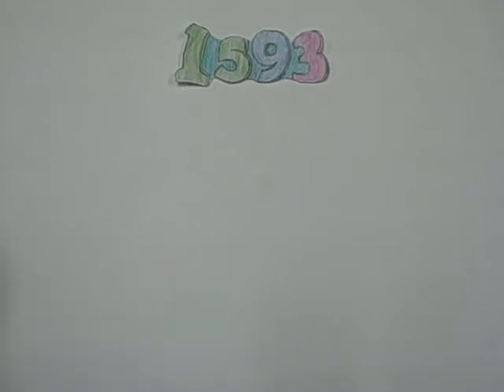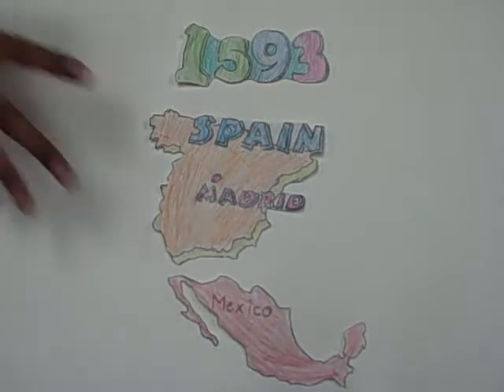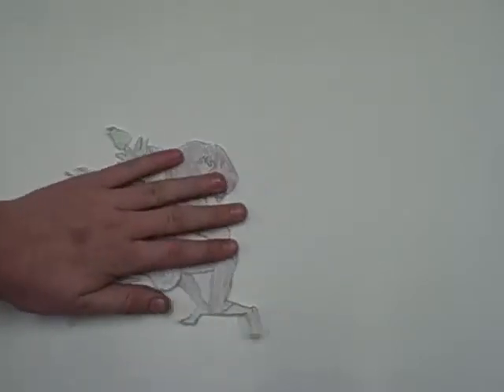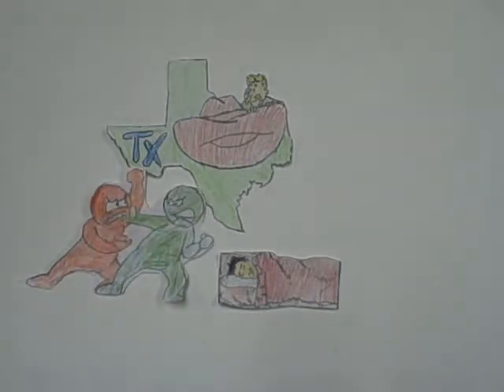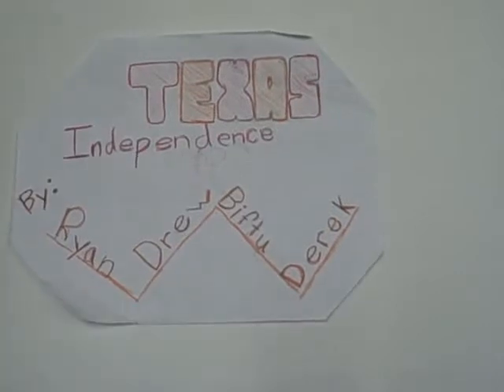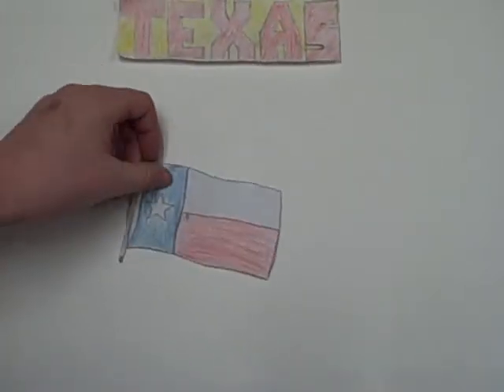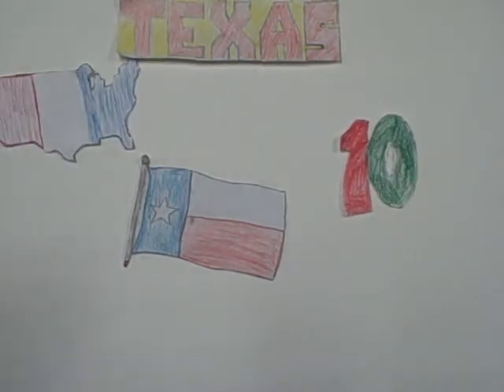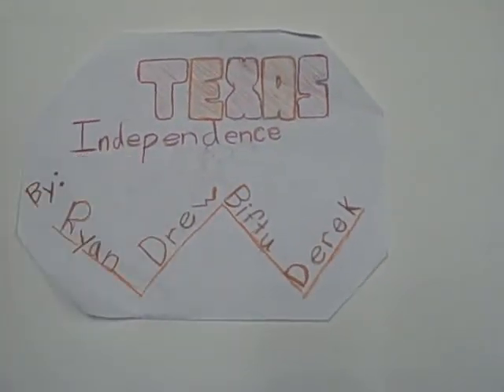Common Craft - Texas Revolution - Ryan, Biftu, Derek, and Drew - 5th Hour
A "Common Craft" explanation of the Texas Revolution by Mr. Canton's 5th Hour US History class.